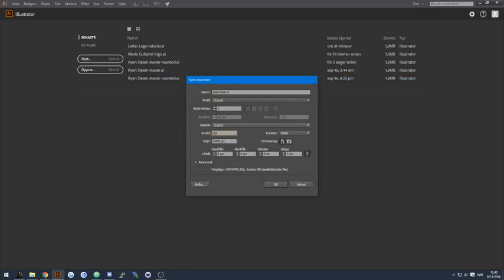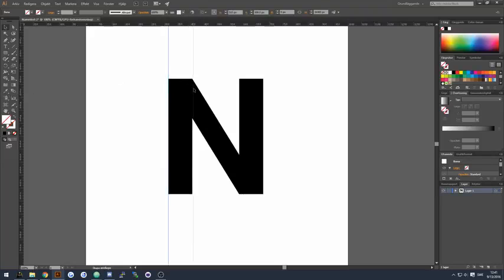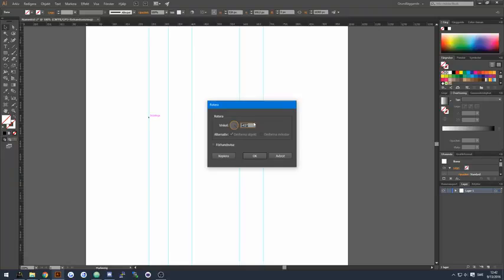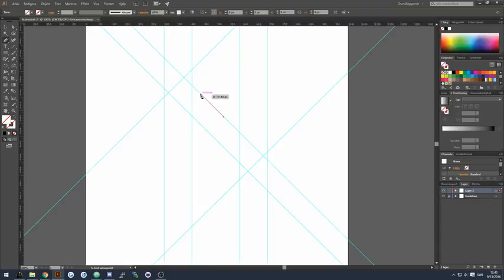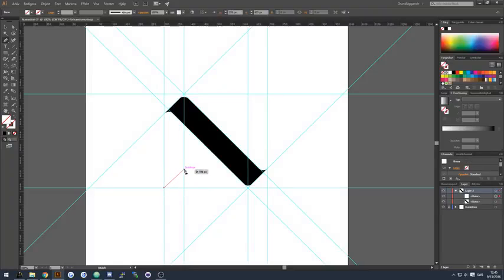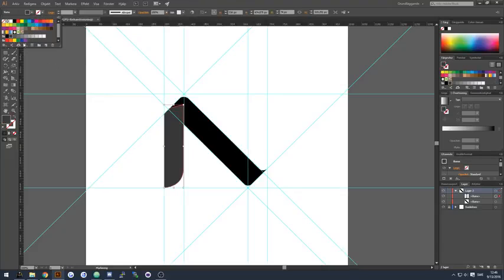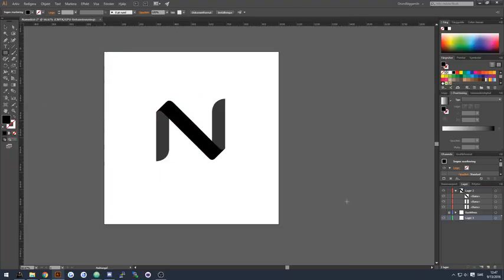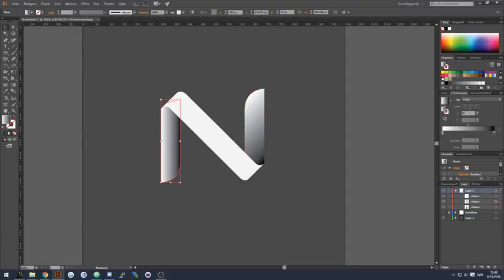Illustrator Simple Logo YouTube